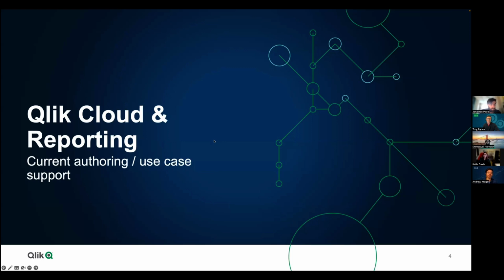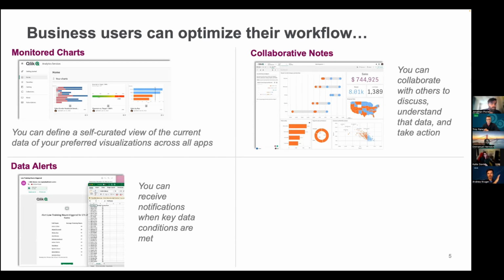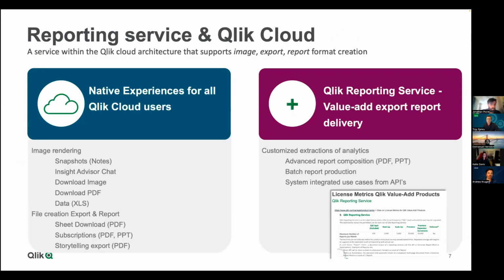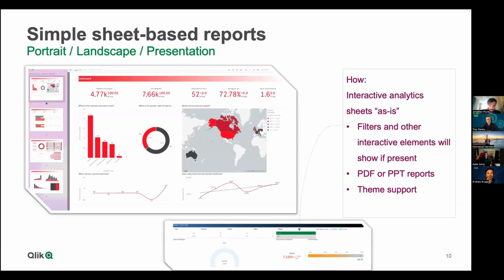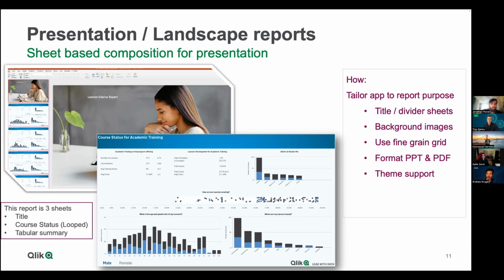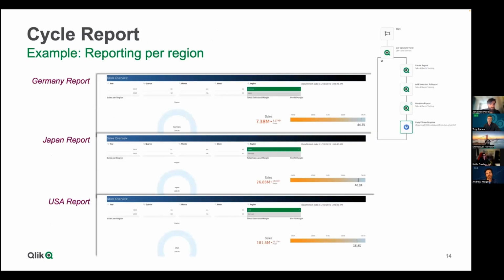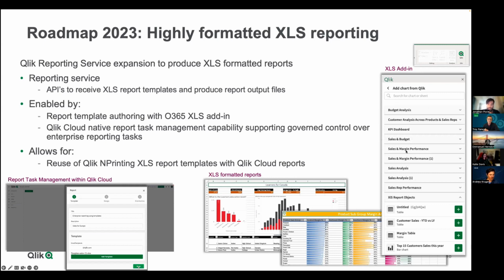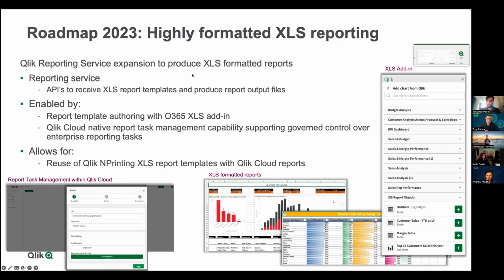Q&A with Qlik: Making the Move to Qlik Cloud Reporting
Join Qlik Support's office-hours, recorded live, where our experts answer your questions and give more insight on our data analytics products and features. This month's topic talk is on Making the Move to Qlik Cloud Reporting!

Questions:
24:00 - Will NPrinting receive the same new features as Qlik Cloud reporting?
24:51 - For data alerts, is this at a load execution level or object level, or both?
25:42 - Export to csv?
26:16 - Are there API capabilities for native export of data and images?
27:00 - Can you create a hidden sheet just for reporting purposes?
28:10 - Can slides, sheets and objects be modular? show/hide based on conditions?
28:50 - How do the headers and footers work? is it an easy customization?
29:55 - Plan to change Qlik Alerting from a value-add product for client managed to be embedded with Qlik NPrinting?
30:25 - Can we default all reporting app fonts to Arial at a QMC level?
30:58 - Is there any limitation of volumetric? ppt size?
32:19 - What type of report distribution methods will be available other than push to email?
32:55 - PixelPerfect (ish) web-based PDF Report design?
33:50 - In Hybrid deployments, would both solutions be needed?
34:42 - Are multi-page tables supported by reporting in cloud?
35:45 - When we add a note, who can see the notes? Everyone or only the one who got tagged?
36:45 - What is the estimated release date of a full-fledge NPrinting replacement in Cloud?
38:12 - Object Font style?
39:20 - Will the add-on also be available for word or power point? may be other formats?
41:07 - On Multi-cloud Environment, is it possible to RUN Reporting on Synchronized PRES (cloud distributed)?
42:07 - How to achieve the N-printing report designer tool capabilities into Qlik Cloud?
42:51 - If the pixel perfect design in Qlik Sense sheet will be released?
44:15 - Does cloud reporting support multiple app sheets within one report page?
45:30 - The new report add on will have a basic (included) version for current users and then an expanded (licensed) version?